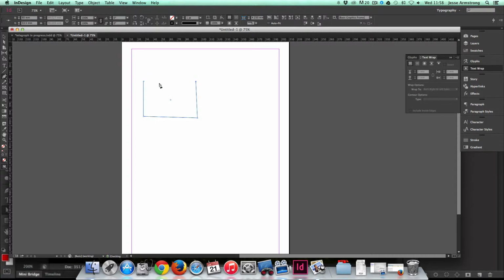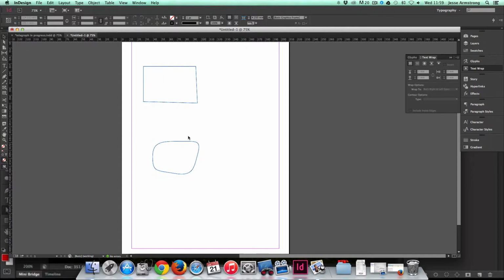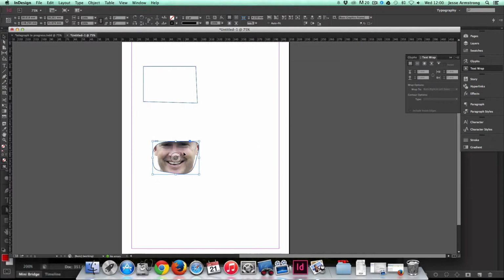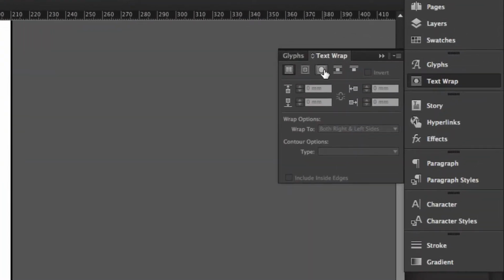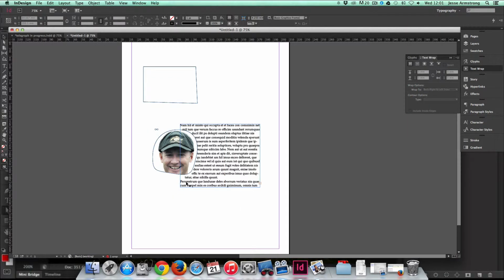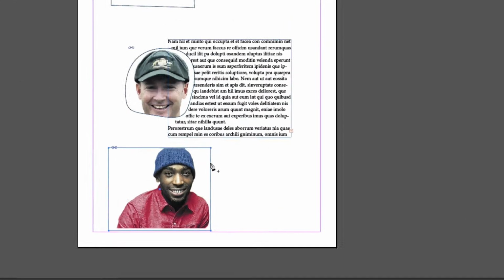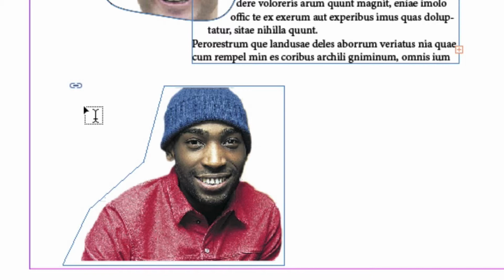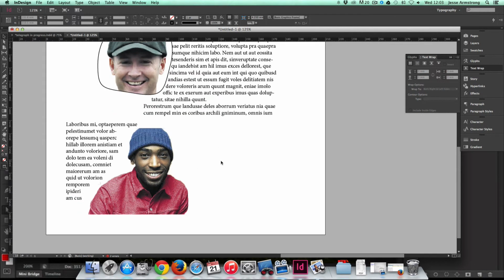InDesign: Using the pen tool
This tutorial will introduce you to the pen tool, for create custom shaped frames or modifying existing frames